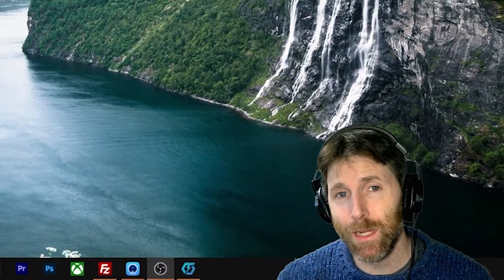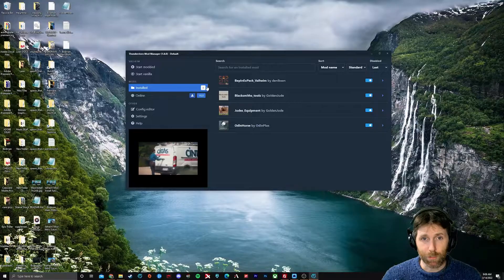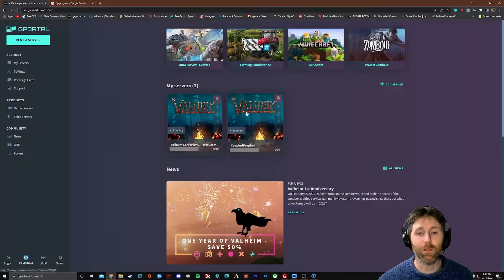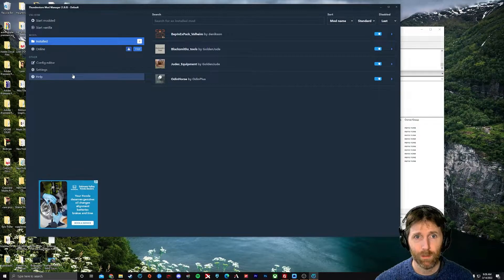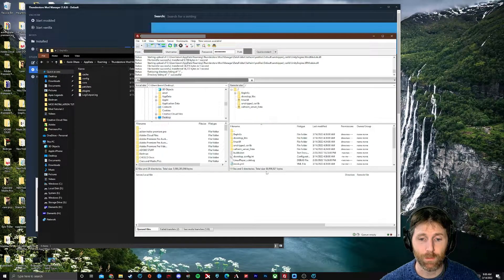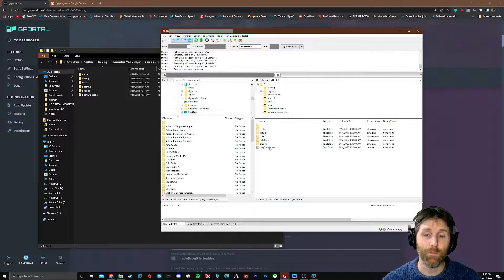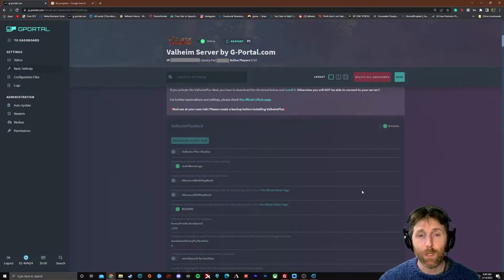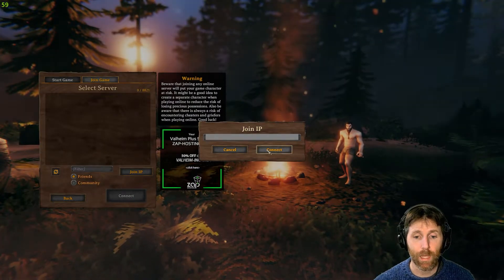Valheim: STEP by STEP MOD Installation on YOUR Server! // Using G-Portal and R2ModMan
Hi everyone!  Thanks for looking at my tutorial on Installing MODS on your Valheim Server.  I hope this helps those who have had questions about this very topic.  Happy Modding!

Valheim! A game where the world is limitless. within the limits set up by the game code.

Find more Stonedprophet fun on Facebook and Instagram.

You will receive ALL EXTRA and BONUS content like everyone else, but maybe a little faster and with some notifications.  I dunno.  Thanks!